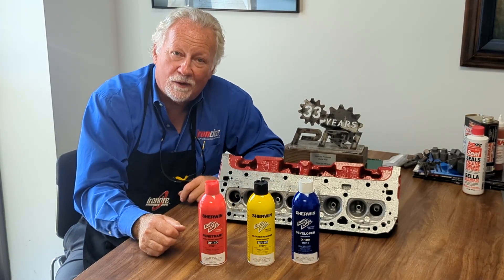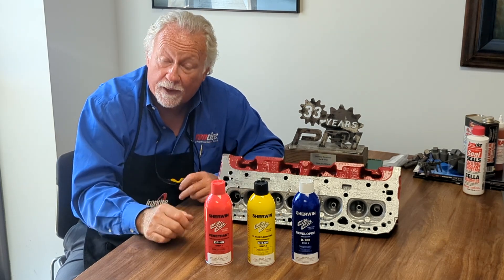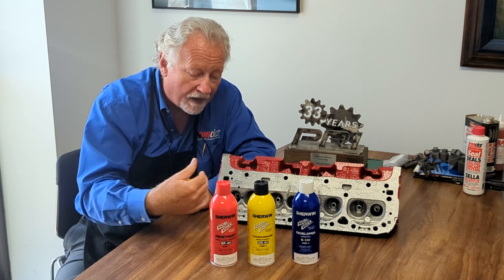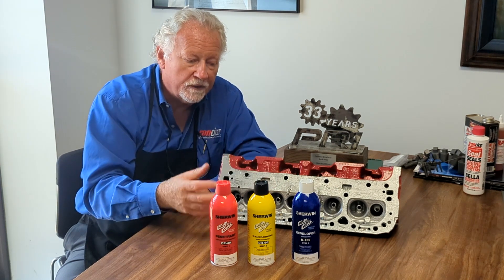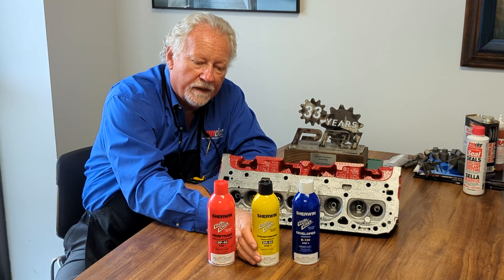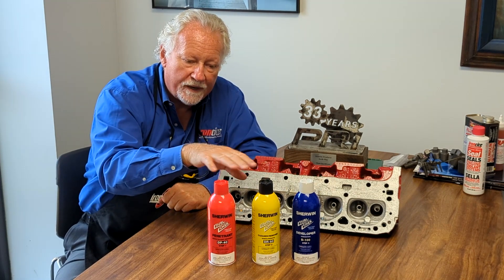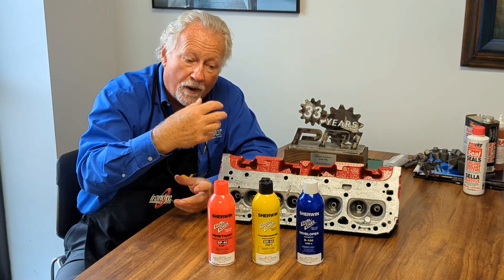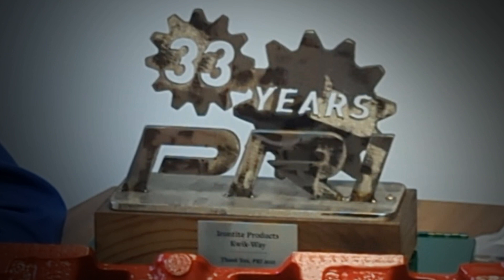Kwik-Chek Crack Detection Kit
An explanation of how to use our Irontite Dye Penetrant Crack detection kit. Good for finding casting cracks in both iron and aluminum cylinder heads and blocks.

Kwik-Chek Kit contains all three Dye Penetrate Products in a handy resealable box.

The three step process for detecting cracks and porosity in Aluminum or Iron castings makes it fast and easy to identify flaws.